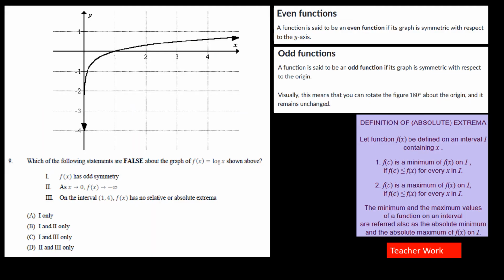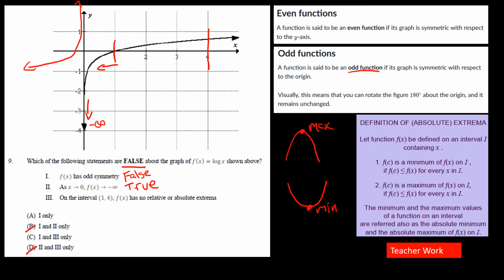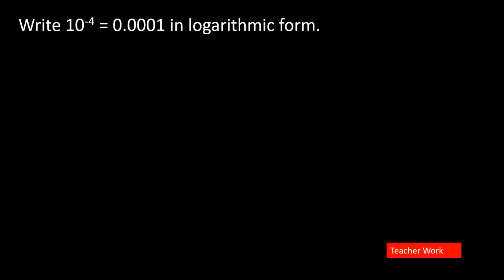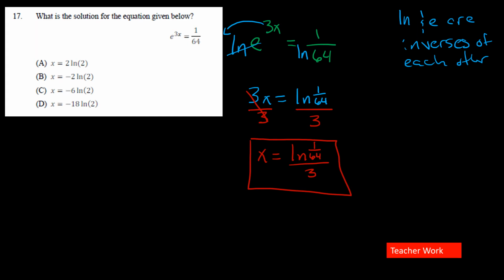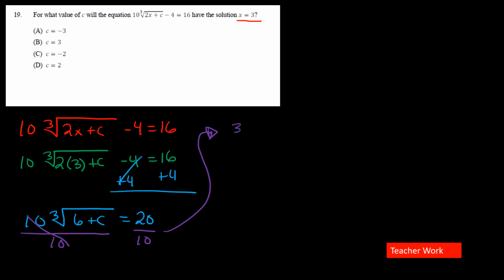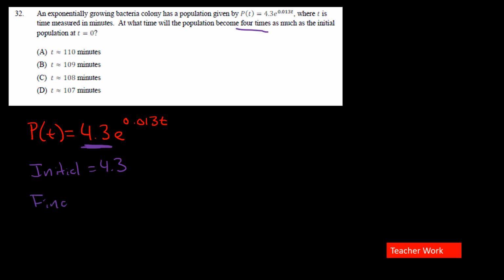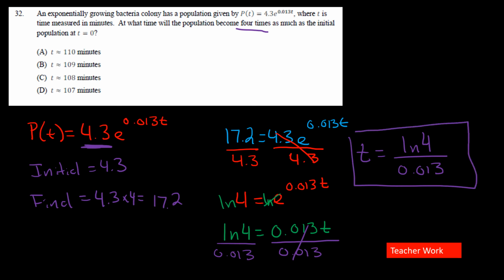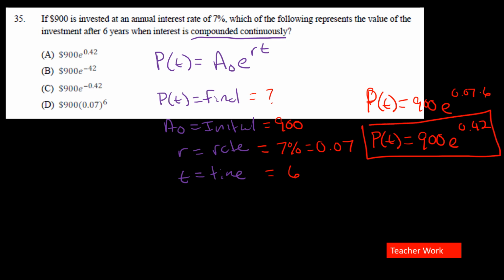Algebra II Final Review Category 5